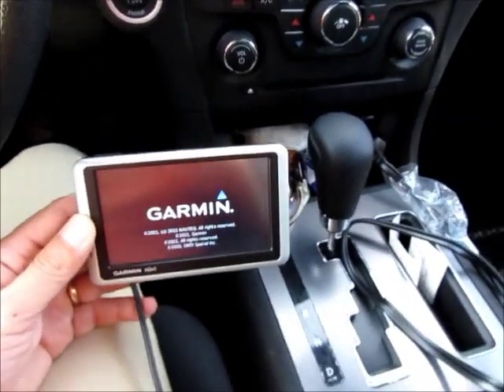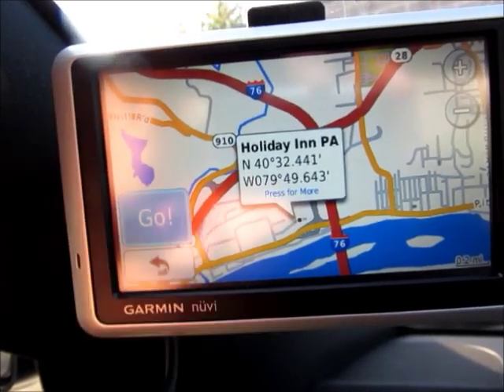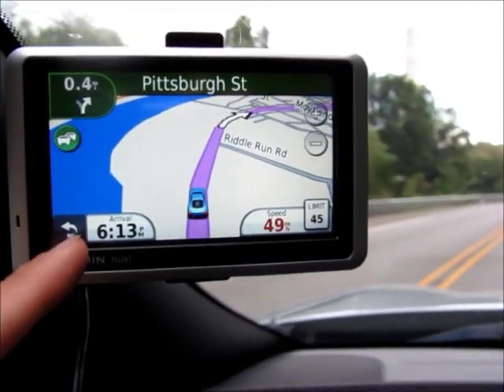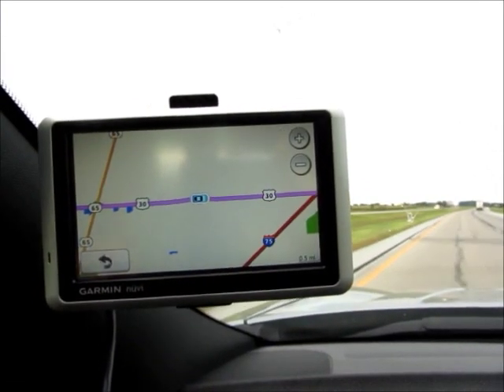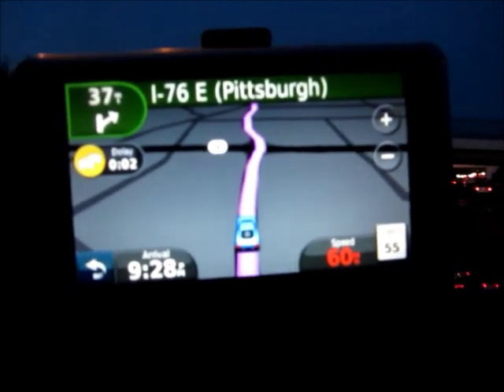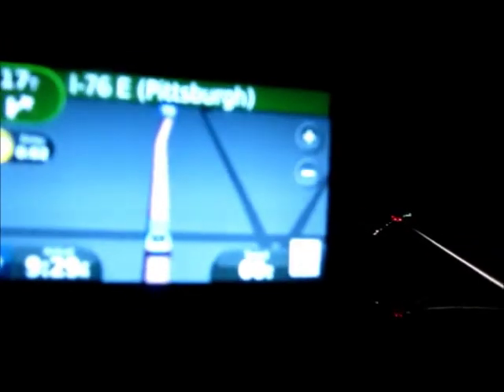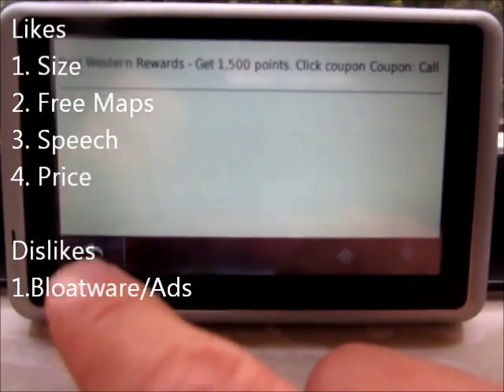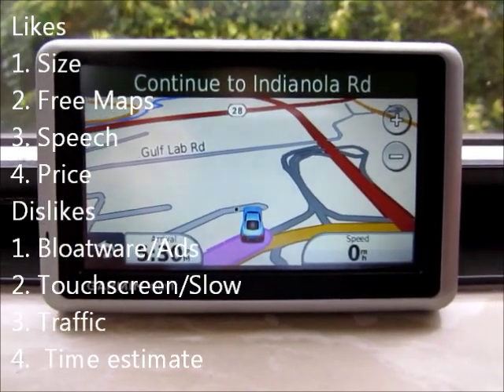Garmin Nuvi 1350 LMT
This is a review of the Garmin Nuvi 1350 LMT (Lifetime Maps and Traffic).  There are a few things I like about it, but just as many things I don't like about it.  Hope this helps you make your choice when looking for a GPS.